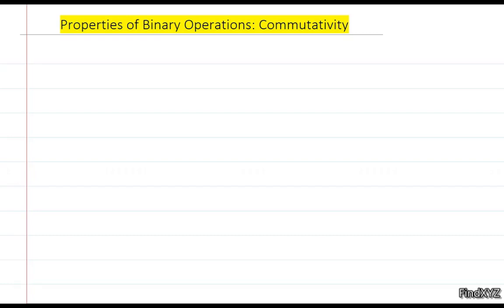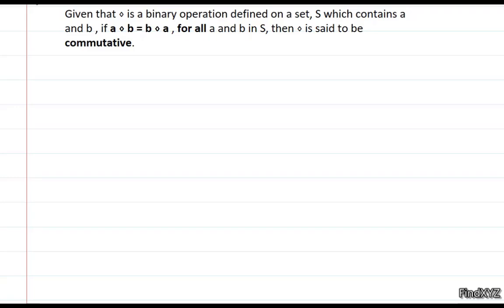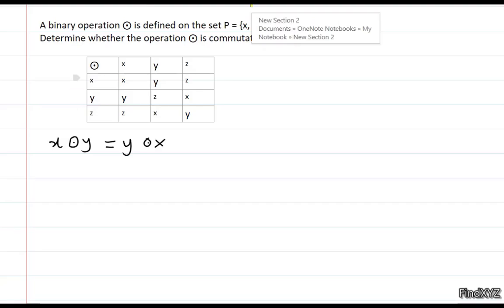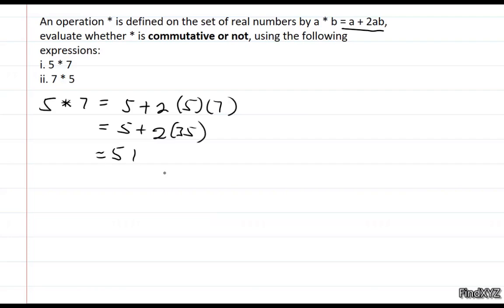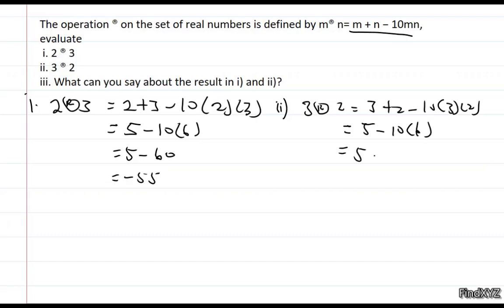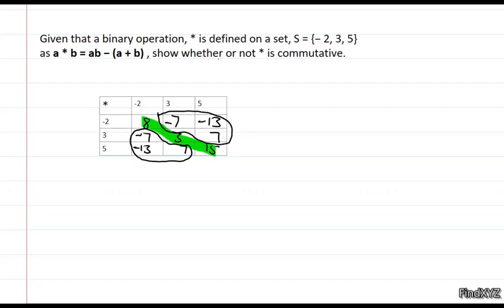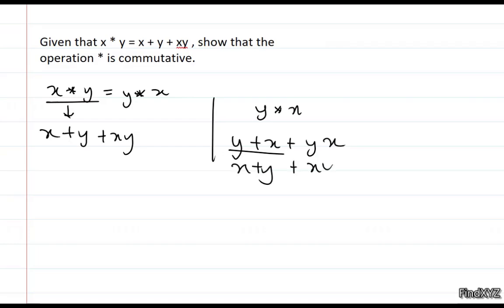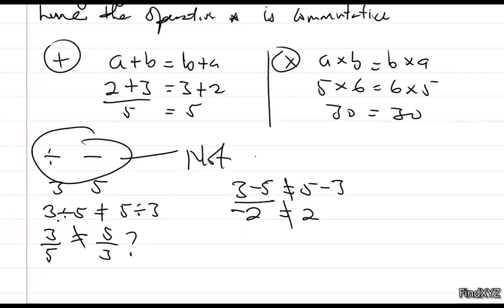Commutative Property: Does Order Matter? (Binary Operations Explained)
Welcome back to our Elementary Algebra series!

In this video, we tackle the Commutative Property, which tests whether the order of the elements matters in a binary operation.

The Key Question: Is a * b always equal to b * a?

What you will learn:

The formal definition: An operation is commutative if for all elements an and b in a set, a * b = b * a.

We use classic examples: Addition and multiplication are generally commutative, but subtraction is not.

 How to test custom-defined operations, like a * b = a + b^2, and prove when an operation is not commutative (using a single counter-example is enough!).

Relatable examples demonstrating that the order of action matters in everyday life, just as it does in mathematics.

For Student Teachers (EBS 101): This content is vital for mastering the commutative property as outlined in Unit 1, Session 1 of your Elementary Algebra course.